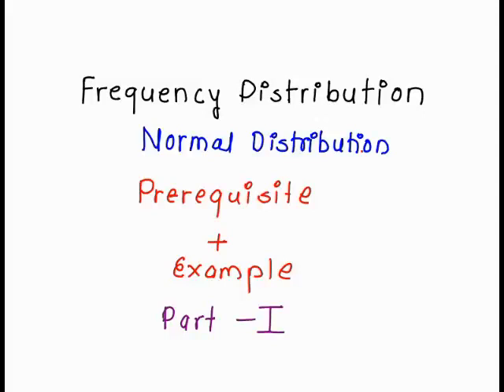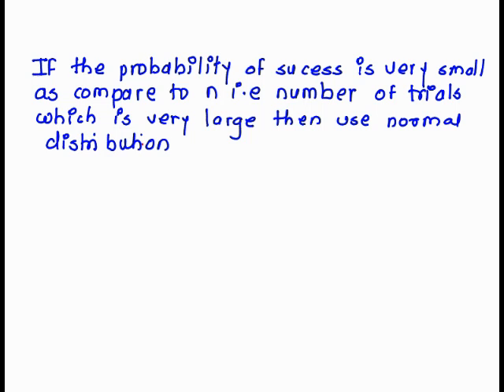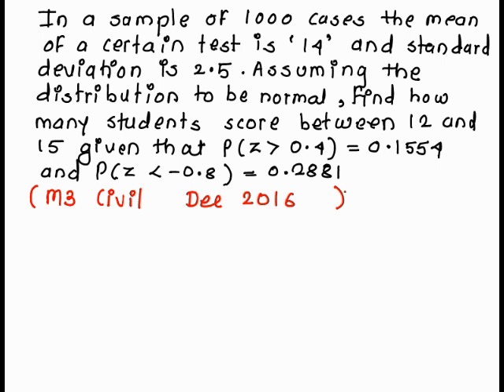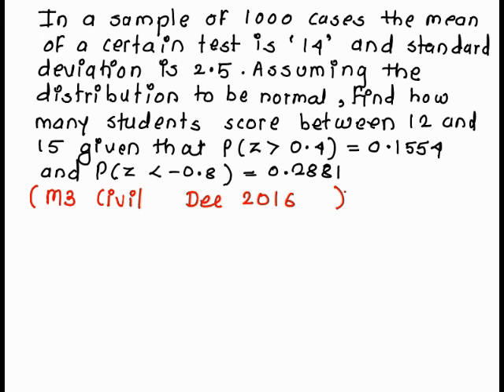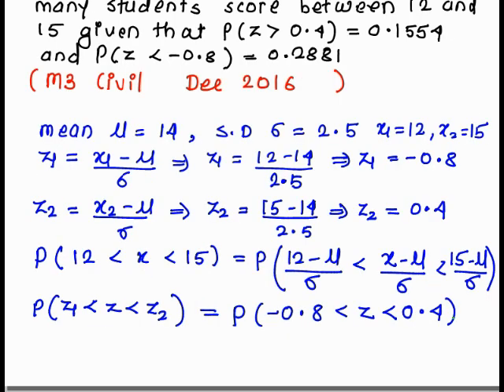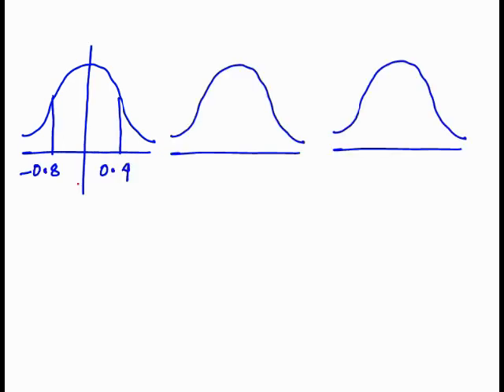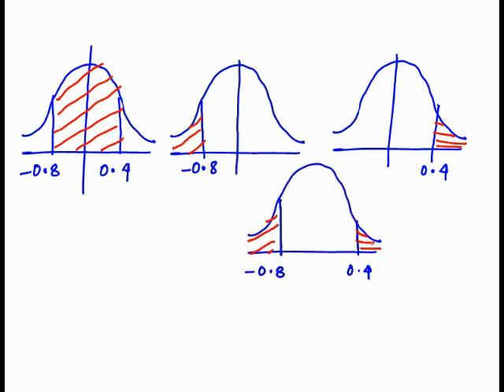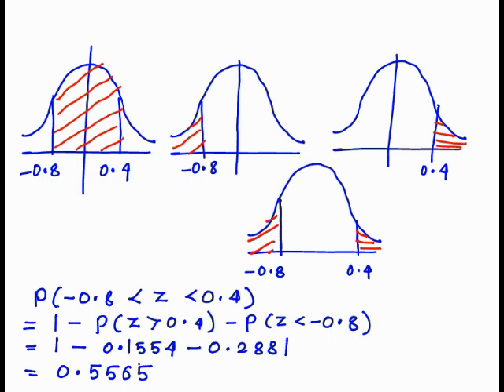Normal Distribution Part 1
In this video you are going to understand “ How to solve example base on Normal distribution also when we use Normal distribution   “
To understand  Normal distribution  completely go through all
 “Normal distribution “  Video.